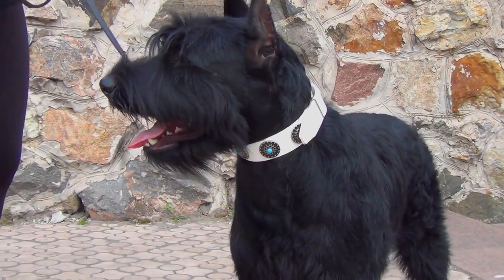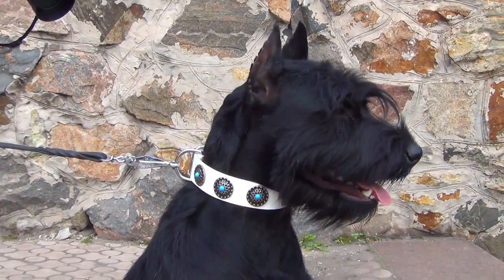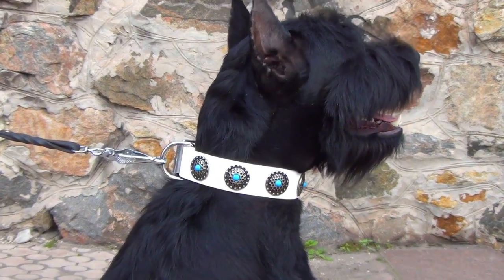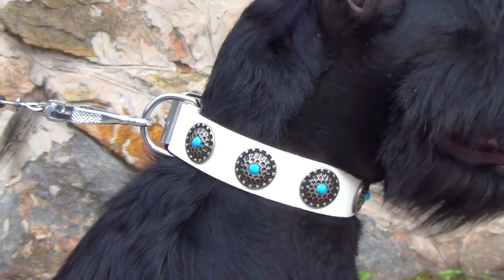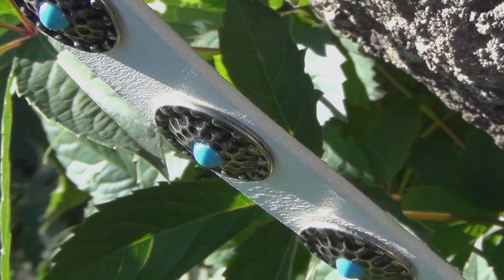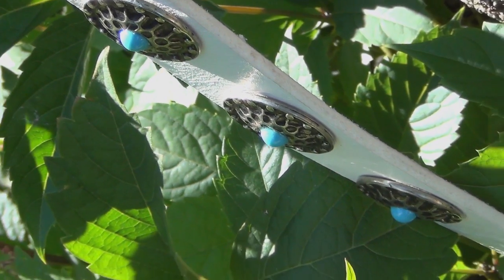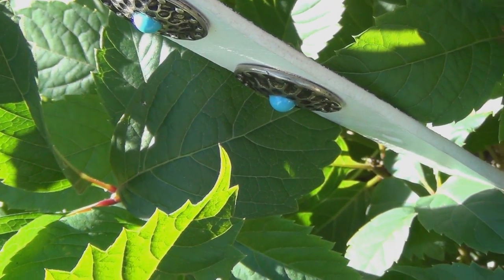Fabulous Walking Leather Dog Collar for Riesenschnauzer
The Riesenschnauzer on this video is wearing Fashion Design Leather Dog Collar adorned with beautiful circles. This stylish collar combines superb quality and exclusive design - two features, that make any Dog Collar a favorite everyday accessory for different activities. Wearing this Leather Collar he will always look beautiful!